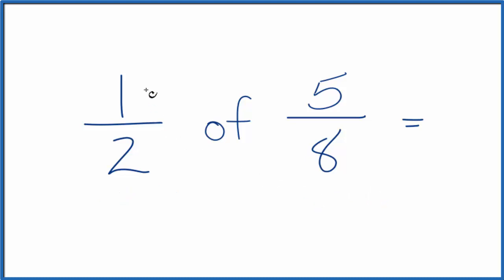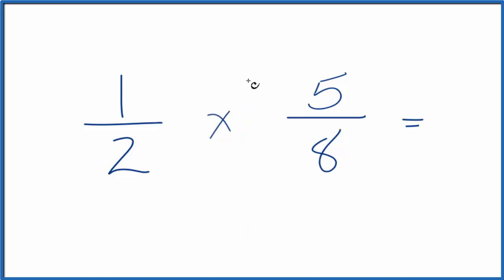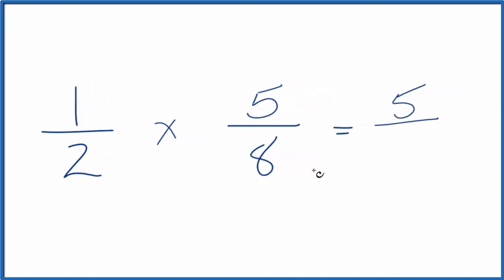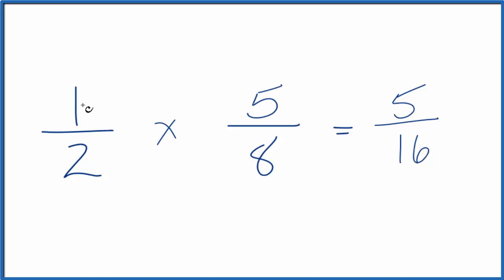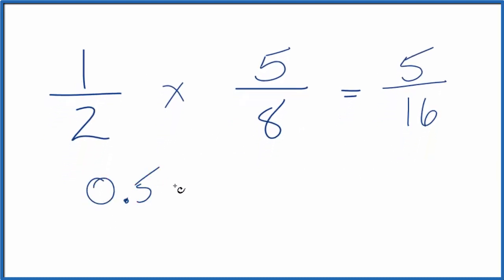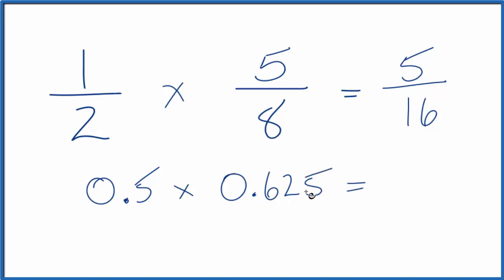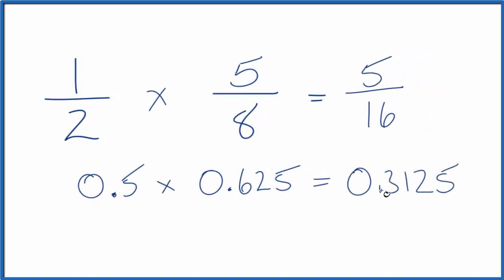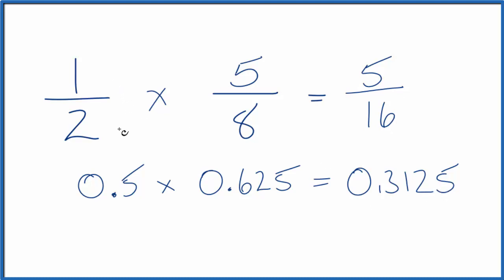1/2 of 5/8 (one-half of five-eights)